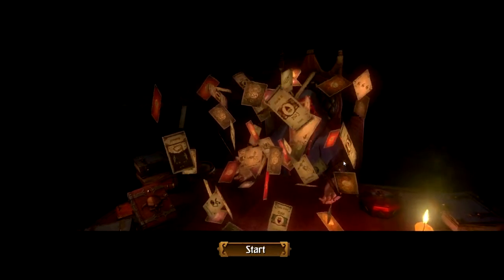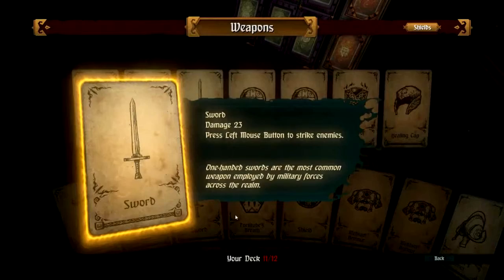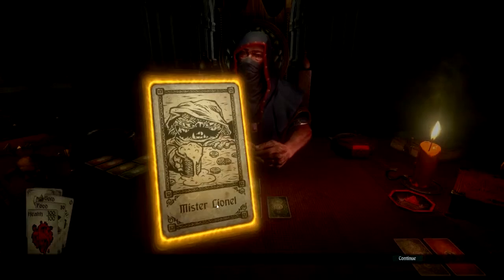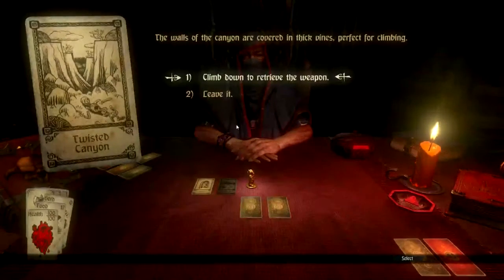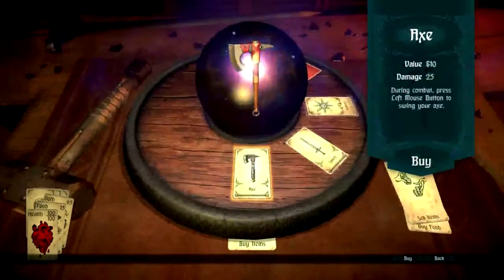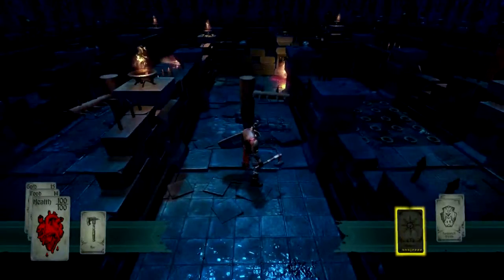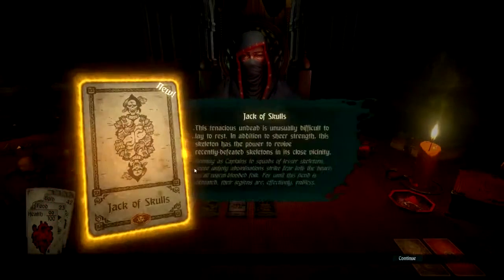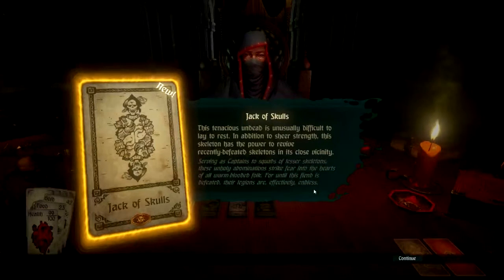Hand Of Fate : Walkthrough Gameplay Part #2 /W Killerkev